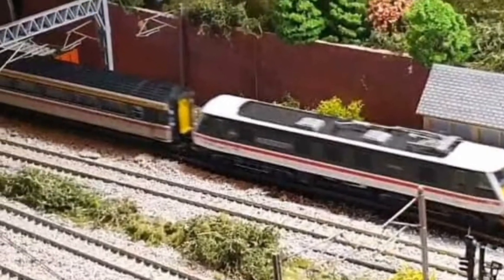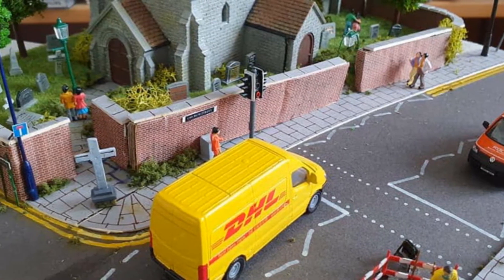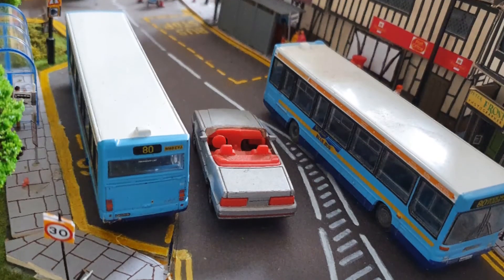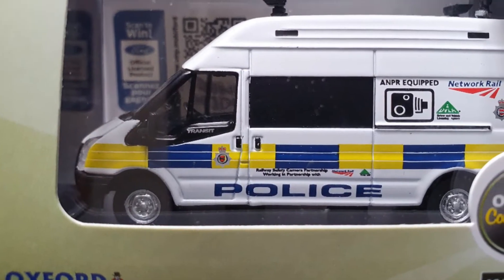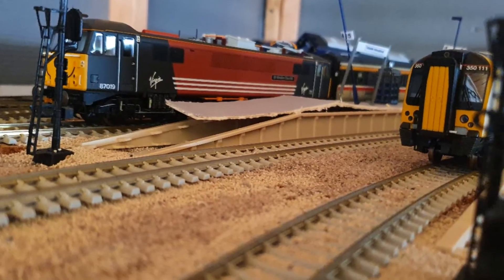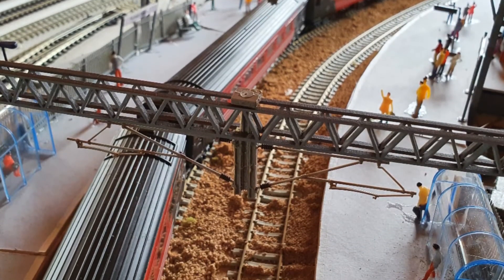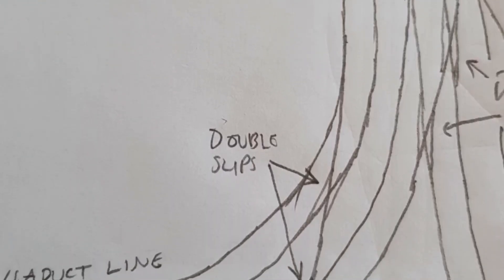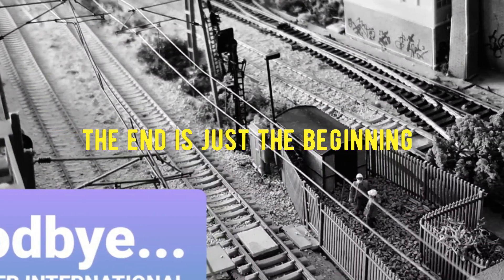COLCESTER INTERNATIONAL - REBUILD 2020 September Update.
whoa! stop the front page...!!
COLCESTER is going to get a rebuild...!
but don't worry,  it will hopefully come back even better than before...